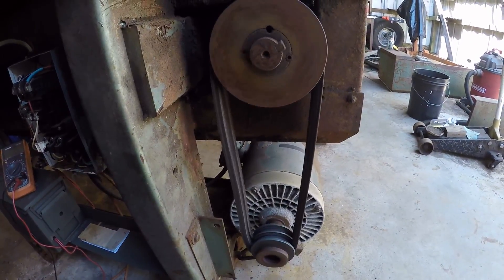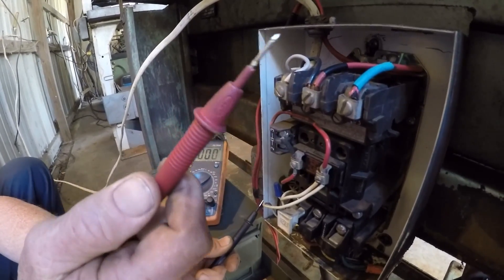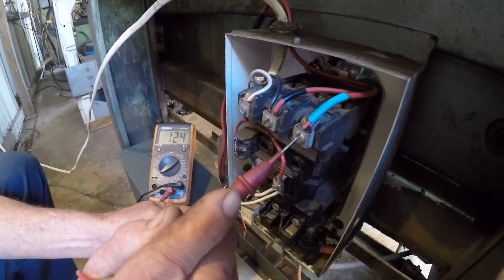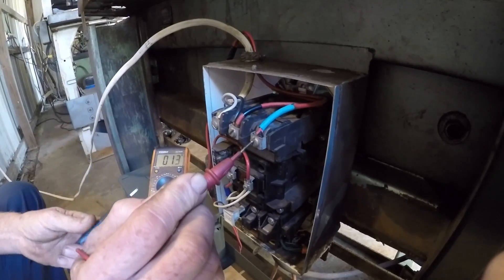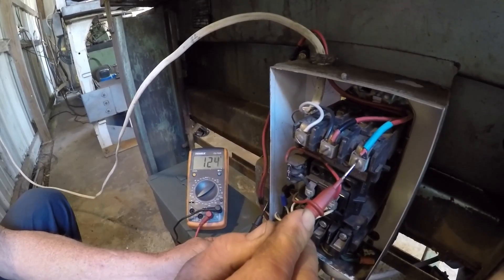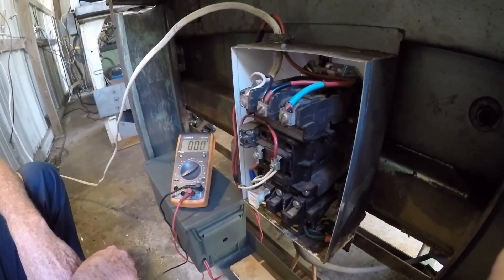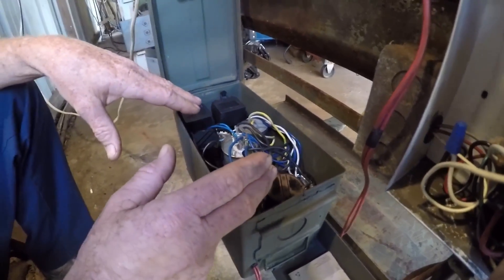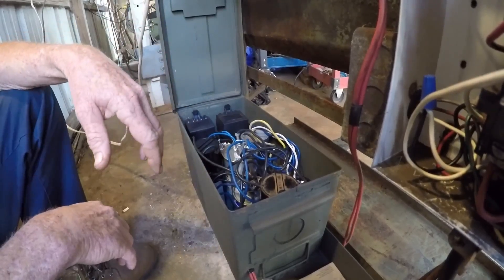Running a 3 phase 7.5 hp motor on single phase power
Kwik Way 3 phase 7.5 hp head surfacer that is running off a single phase power supply.